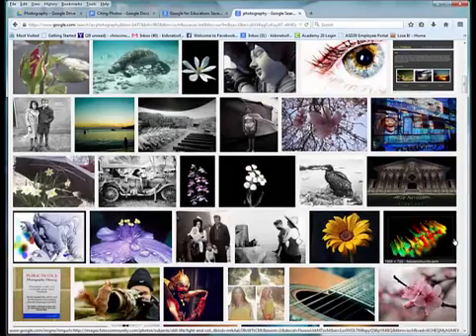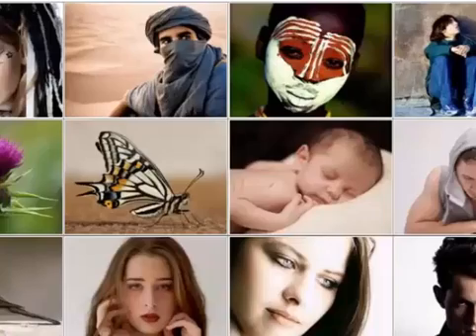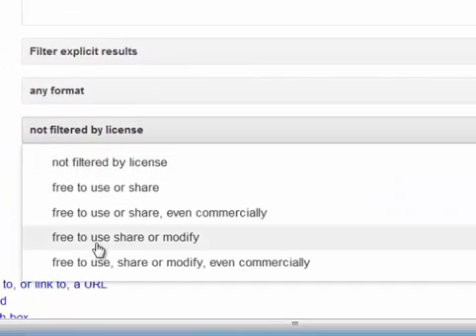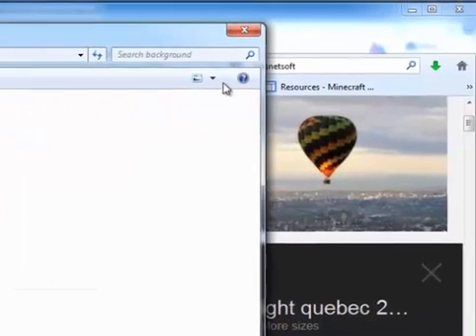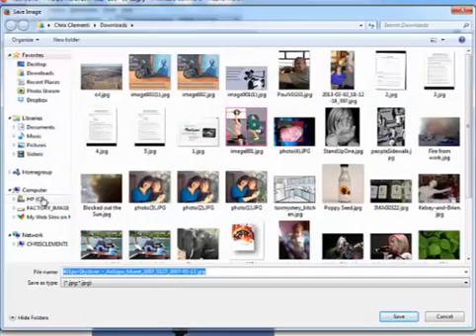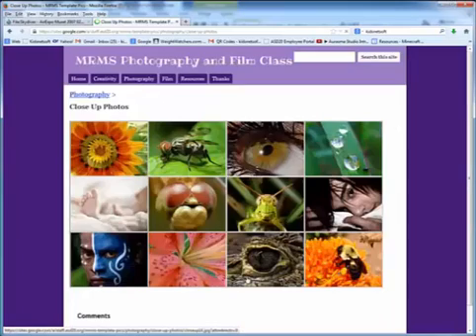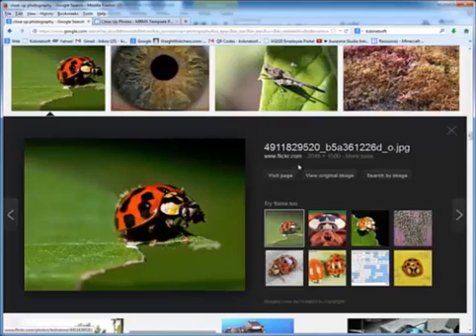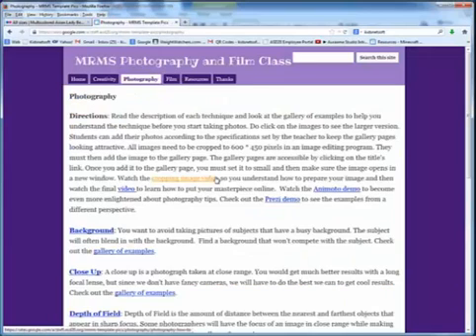citing photos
This video requires students to get photos for a group project dealing with 8 photography techniqes